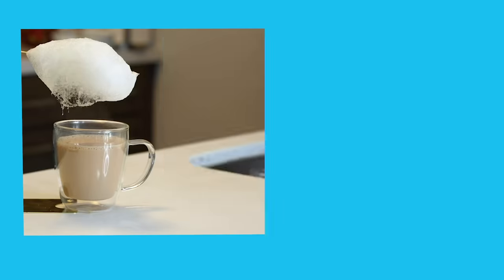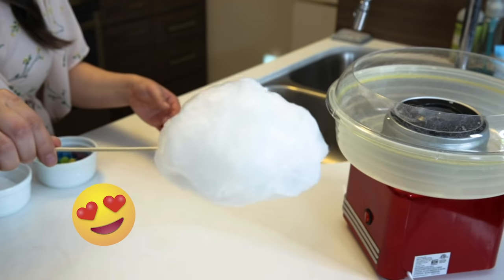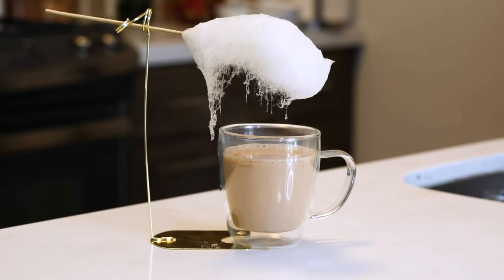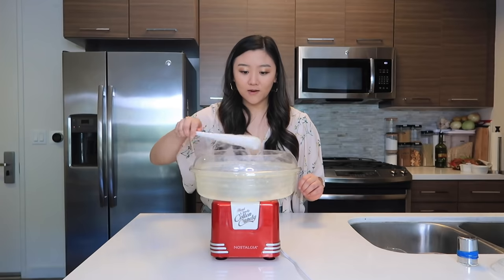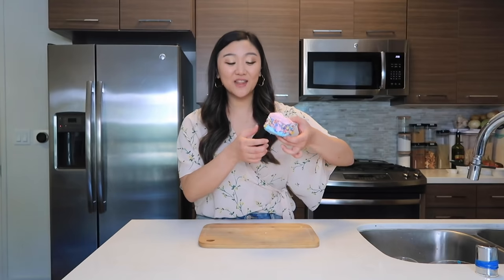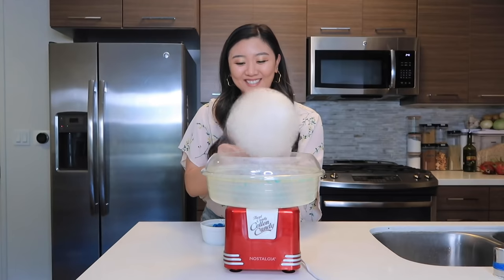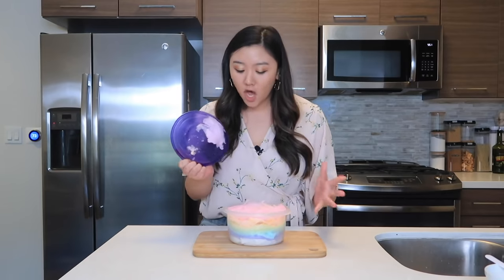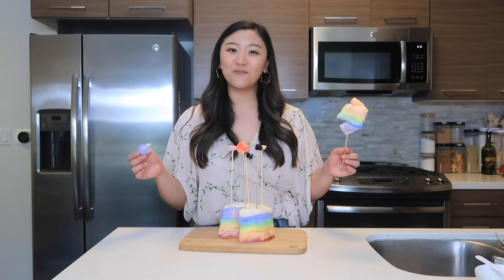3 Must-Try Cotton Candy Recipes • Tasty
Jasmine shows us how to make the best cotton candy!

We're celebrating Tasty's 5th Birthday!! Join us by sharing a photo or video of your favorite Tasty recipe for a chance to be featured on our page 🥳 Don't forget to TASTYTURNS5

Tasty
Tasty

MUSIC

STILLS
/BuzzMoji